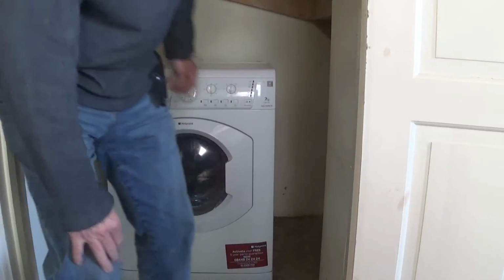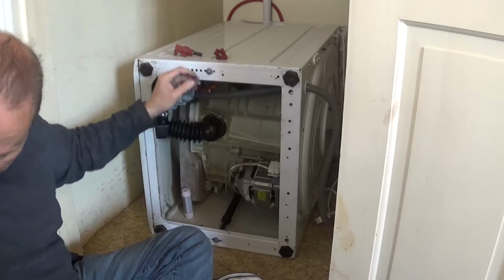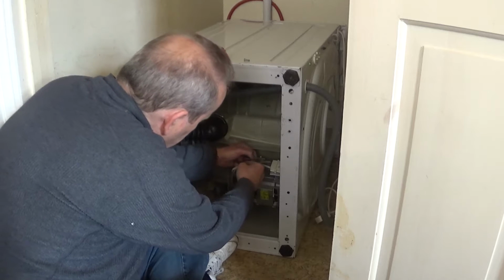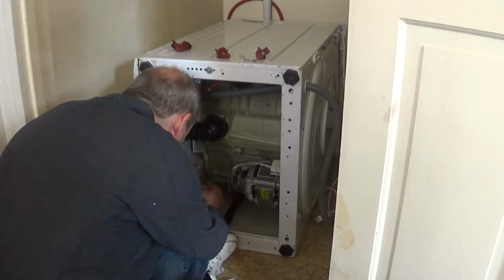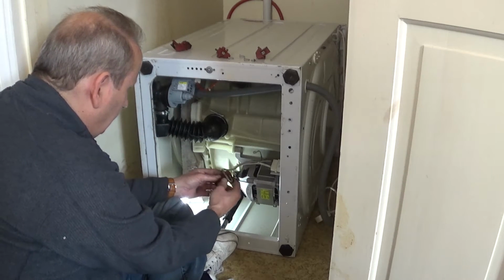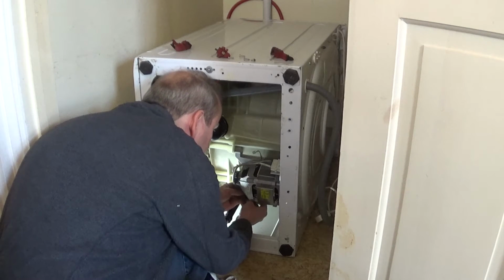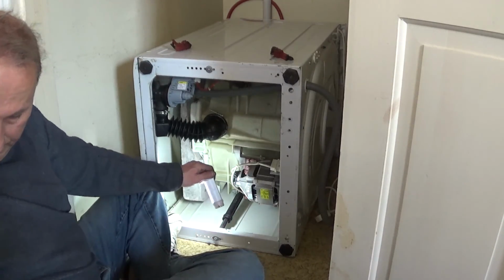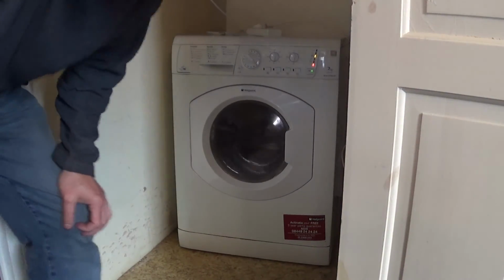Hotpoint washing machine motor not working, now does! HotPoint Aquarius WD61 WD62 Brush Change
This Hotpoint Aquarius didn't run, the drum had stopped turning. There was resistance to the drum turning so the belt was still intact which makes the next thing to check, the brushes. Here is how to change them.